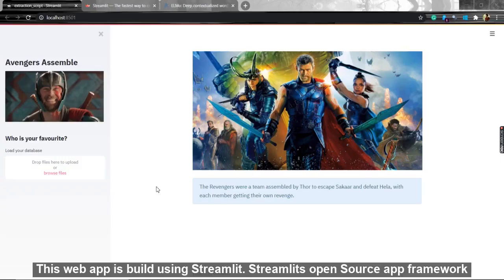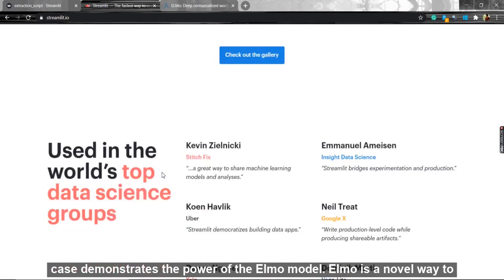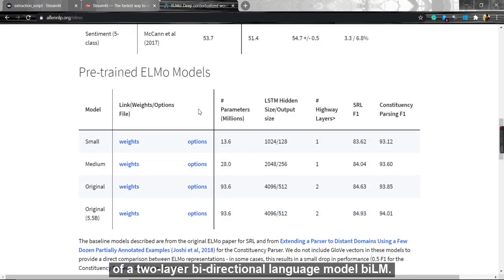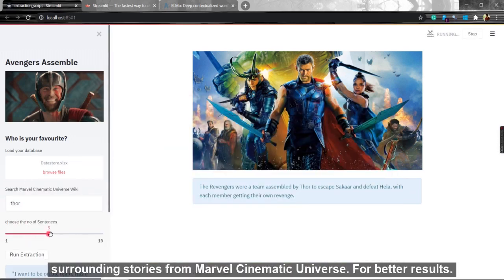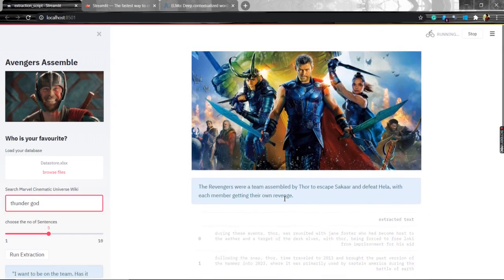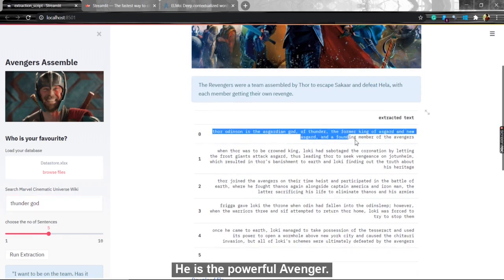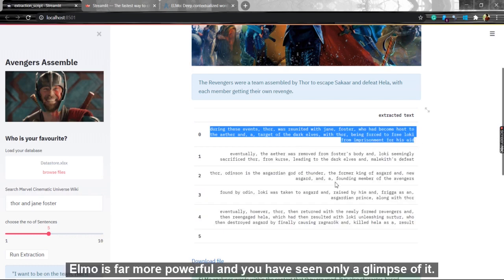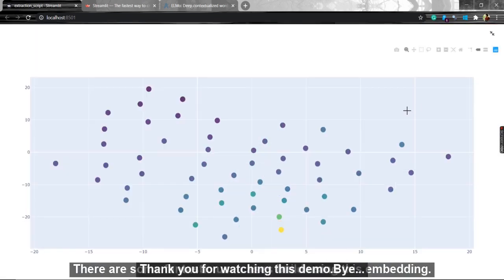Text Extraction using Elmo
This is a basic web app build for demonstrating text extraction capability of Elmo: Contextual language embedding. Elmo is really powerful in understanding the context and it can be easily extended to different domains due to its large set of vocabulary. This framework can be used for a lot of applications where people are manually extracting the data.

This video shows the retrieval ability of the elmo model. I am using some data from the Marvel Cinematic Universe wiki for my tool.